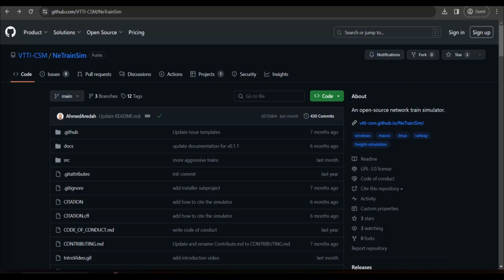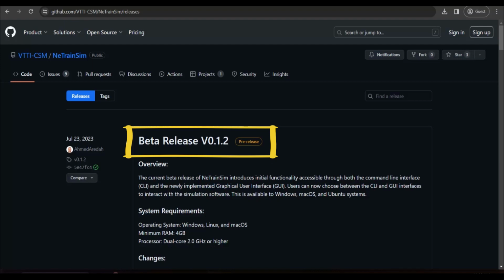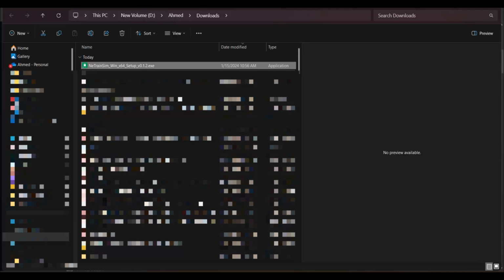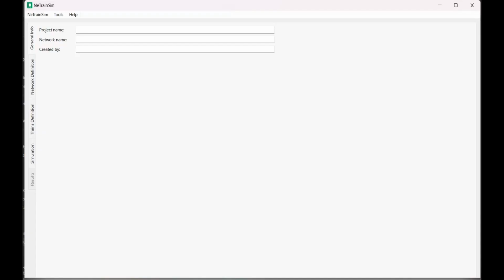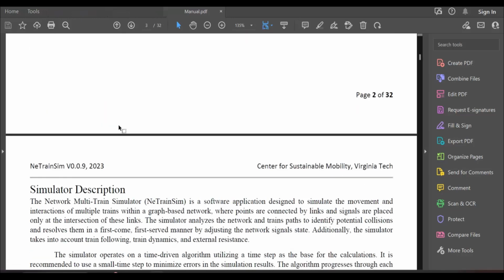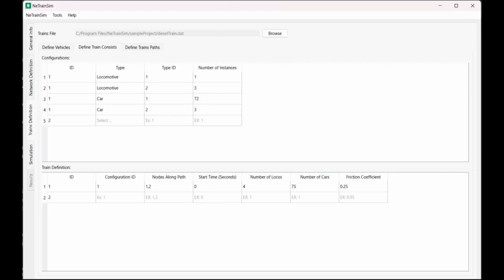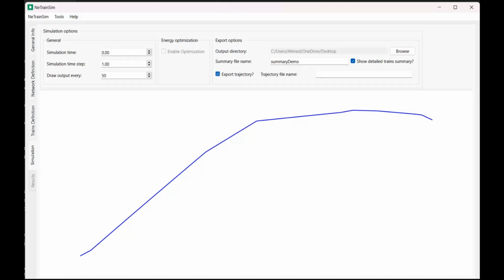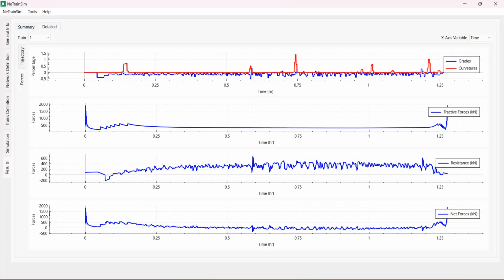NeTrainSim Installation and Overview